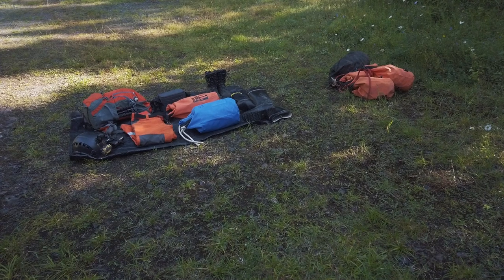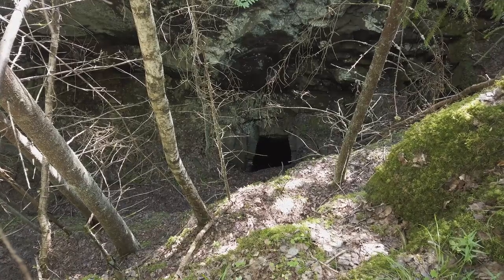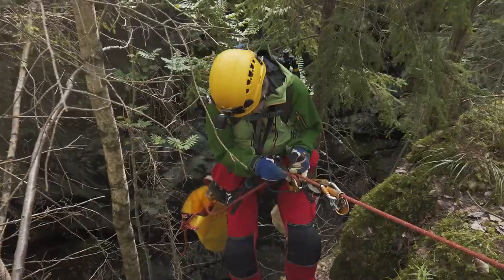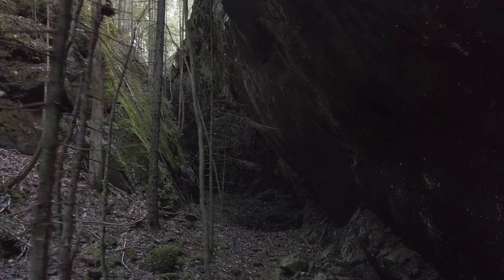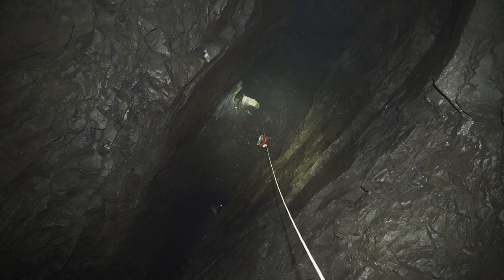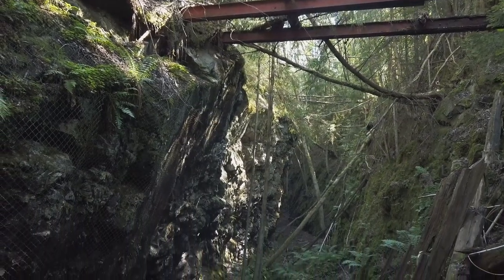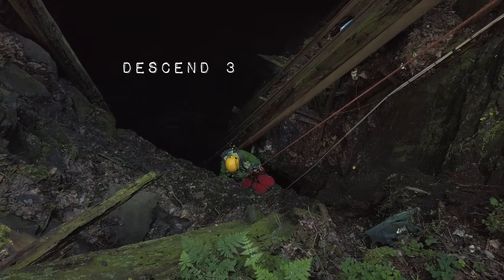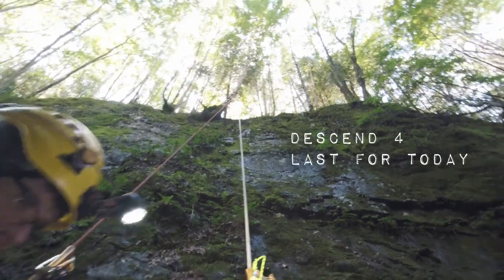The ABANDONED INCLINE SHAFT MINE: Photography and Exploration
Thanks you for your time and for watching this video.

In this video me and Stefan is visiting an incline shaft mine to explore parts that we haven't seen before. Hope you enjoy the tour :-)

I would very much like to take part of your thoughts, ideas and improvements for future content. Please write in the comments below.

Instagram DecayCaptured: It's a strict feed of decaying and abandoned places.

Instagram PhotoByKent: Focusing on other type of photography. Like landscape, street, portraits etc.

➤ Main camera: Sony A7iii ➤
➤ Microphone: Rode Wireless Go ➤
➤ Lens i used: Canon 16-35 f/4 ➤
➤ Lens: Samyang 14mm f/2.4
➤ Lens: Tamron 28-75 ➤
➤ Lens 1: Samyang 12 T3.1 fisheye ➤
➤ Adapter: Sigma MC-11 ➤

➤ Gimbal camera: DJI Osmo Pocket ➤

➤ Bag: Lowepro Protactic 450 AW ➤
➤ Flashligh of choice: Olight X7R ➤

Music in this video provided by: ➤ Music and sounds from Youtube.

Edited in: ➤ Davinci Resolve 16 B6

Har jag sökt och fått spridningstillstånd för drönarfoto och film gällande denna film? Svaret är ja!